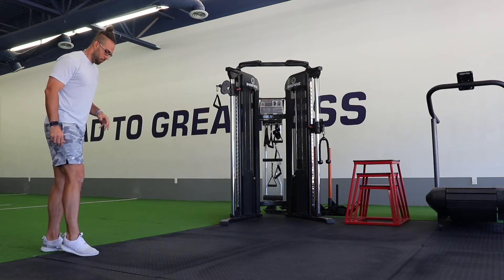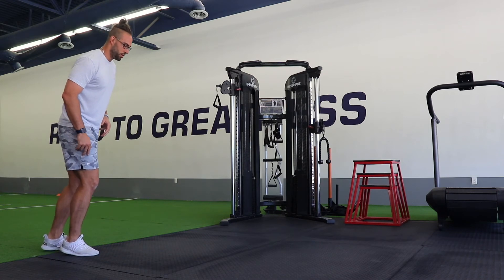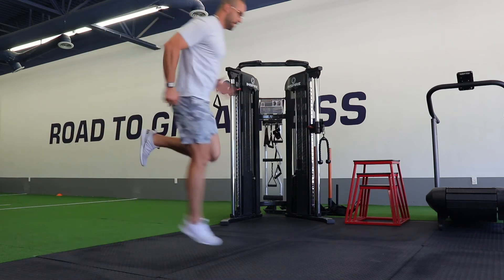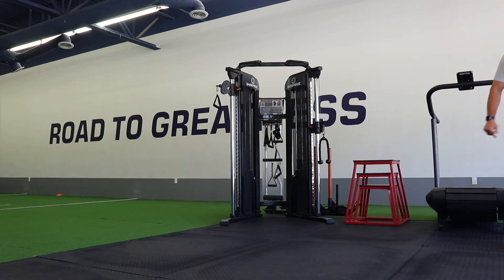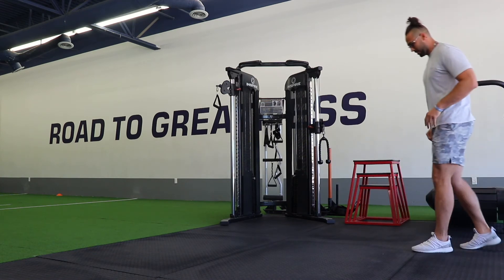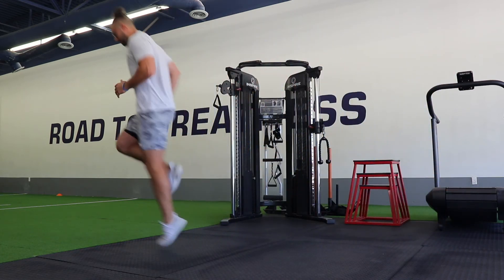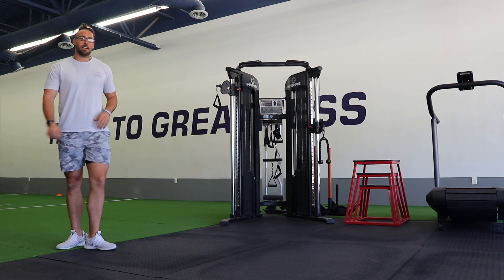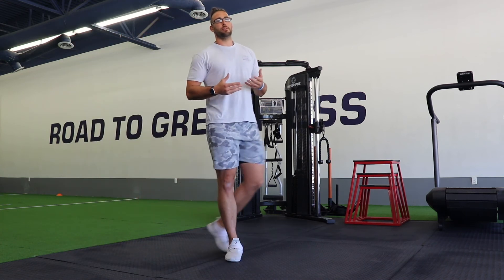SL Forward Hop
To see our full exercise video bank or to see more about RTG you can visit us or on IG @rtg_performanceacademy.